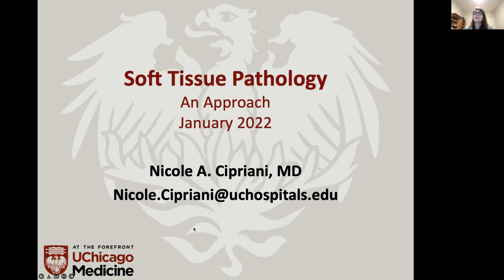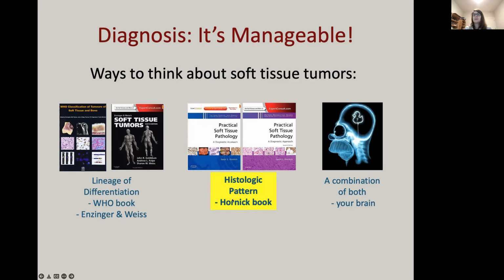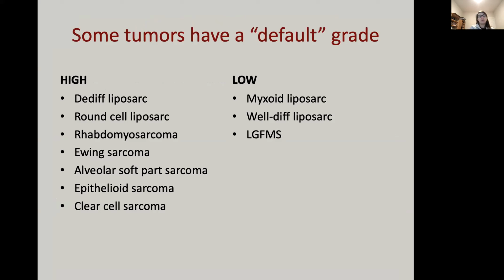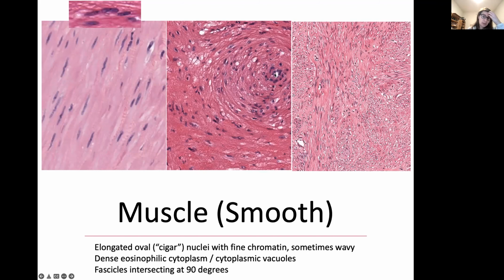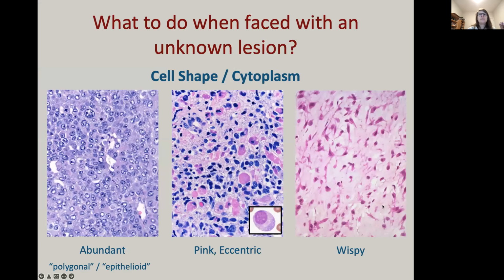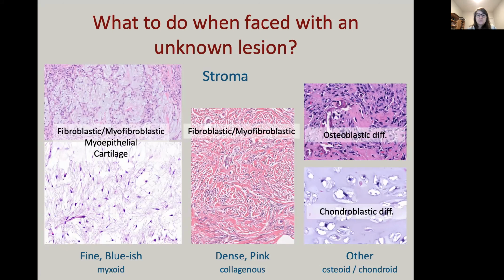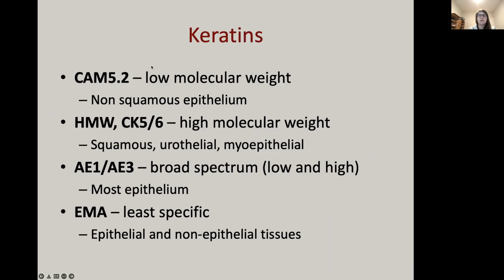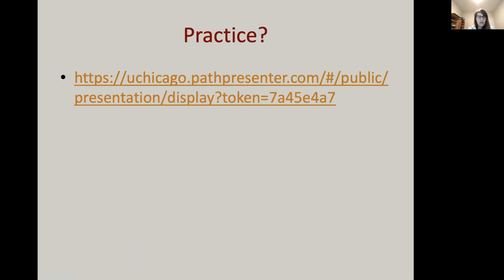Cipriani Soft Tissue Approach 2022 01 24